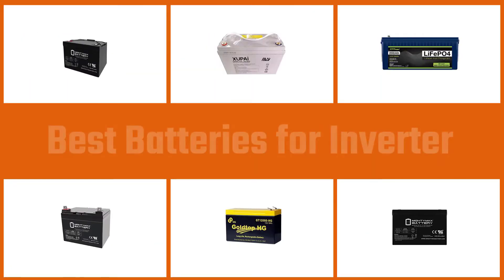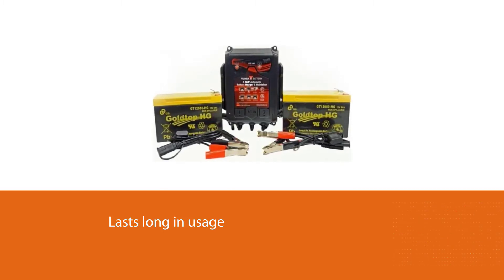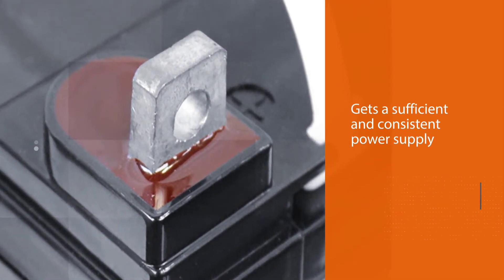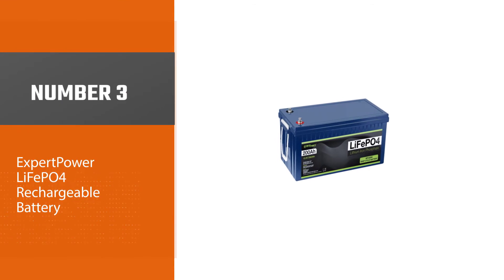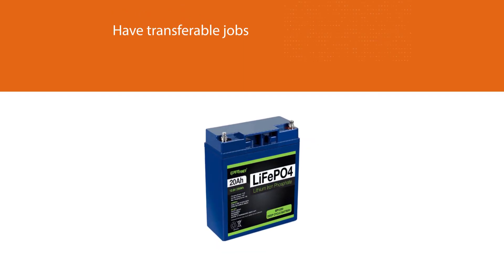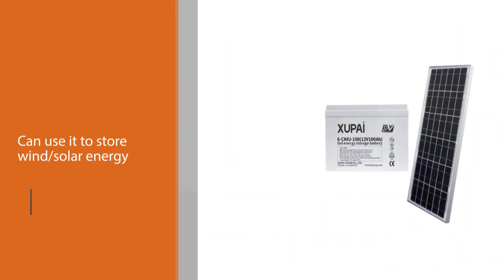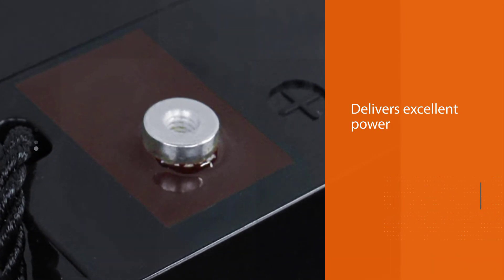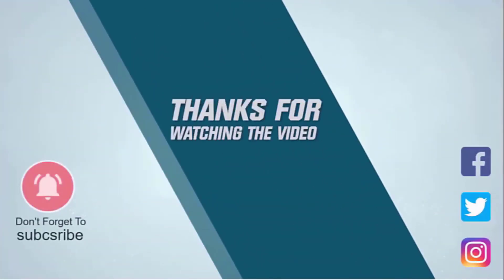Best Batteries for Inverter in 2023 - Top 5 Review | 12V 200Ah Lithium Rechargeable Battery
Links to the best batteries for inverters listed in this review video:
► 1. GS GT12080-HG Inverter Battery
► 2. Mighty Max ML35-12 Solar Energy Storage Battery
► 3.  ExpertPower LiFePO4 Rechargeable Battery
► 4. XUPAI 12V 100Ah Solar Gel Battery
► 5. Mighty Max ML100-12 Inverter Battery

🕝Timestamps🕝
0:00 - Introduction
0:25 -GS GT12080-HG Inverter Battery
1:15 -Mighty Max ML35-12 Solar Energy Storage Battery

1:04 -ExpertPower LiFePO4 Rechargeable Battery

2:54 -XUPAI 12V 100Ah Solar Gel Battery
3:41 -Mighty Max ML100-12 Inverter Battery

★What is a batteries for inverter?
An inverter battery is designed to provide a small amount of current for a longer duration of time. All the power backup solutions, like inverters, and UPS operate by converting the DC current into AC current as all of our electrical appliances run on AC power.